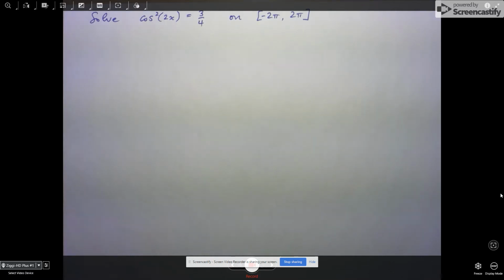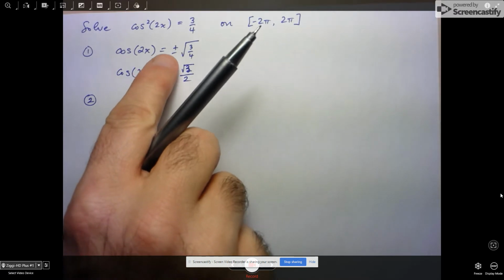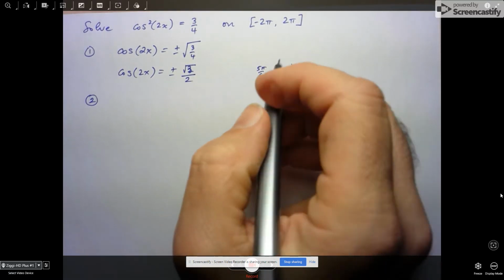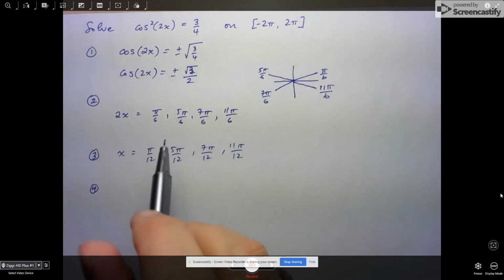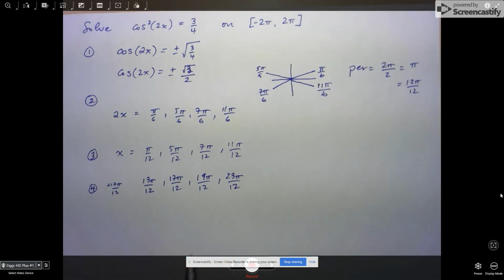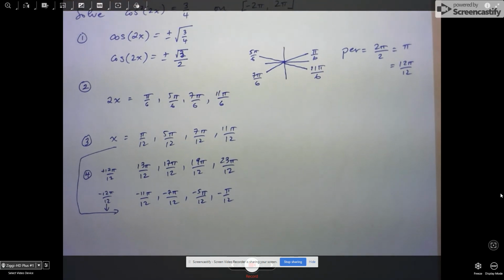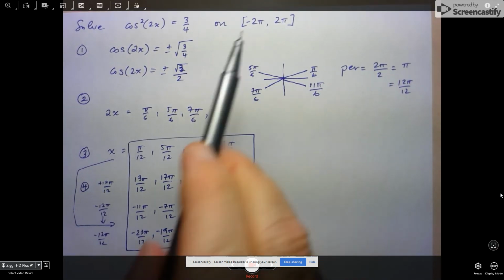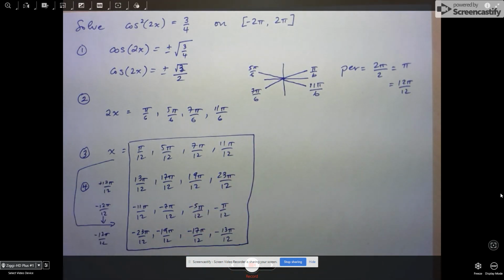MHF4U Trig equation exemplar (exact answers)